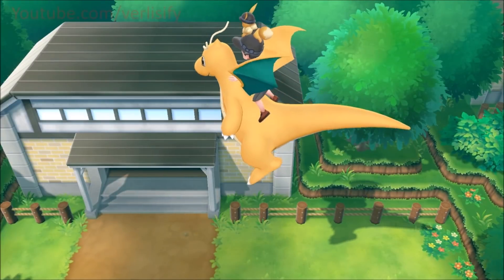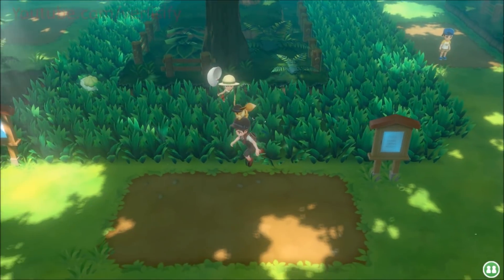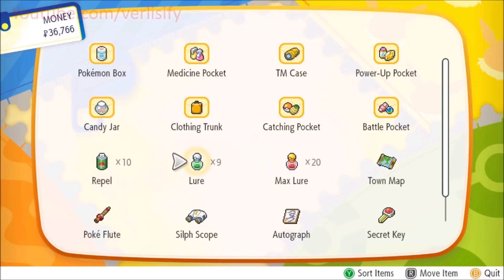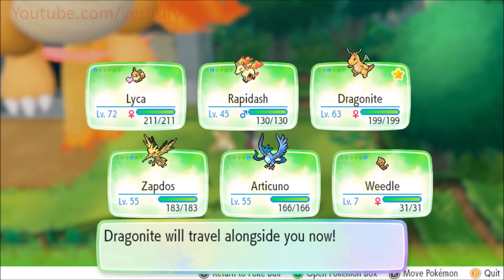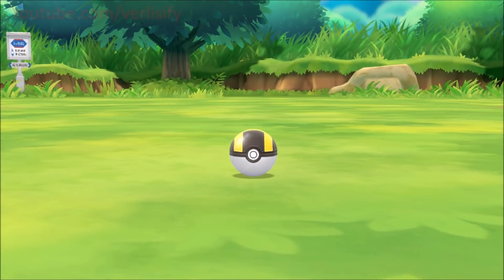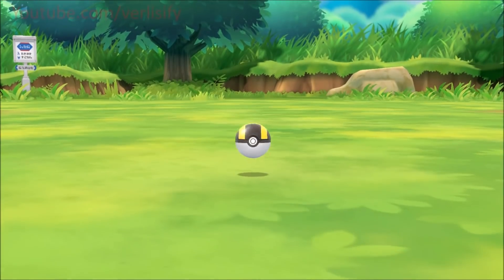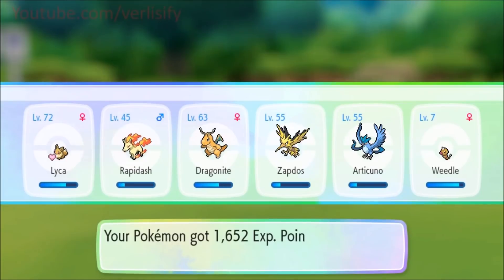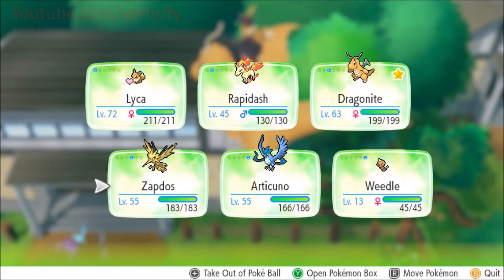(No Hacks) CATCHING MOLTRES ON ROUTE 2! WILD Legendary Birds Guide For Pokemon Let's Go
UPDATE - NEW Legendary Pokemon Guide. Getting a 31 Catch Combo actually makes it take LONGER to get Wild Legendary Birds
WILD LEGENDARY BIRDS IN POKEMON LET'S GO - Pokemon Let's Go Legendary Bird Guide! There is another layer to Rare Pokemon in Pokemon Let's Go, and thats WILD LEGENDARY POKEMON! Legendary Birds Moltres, Articuno, and Zapdos spawn in the wild after you have caught them... absolutely insane!
This Pokemon Let's Go Guide covers:
Pokemon Let's Go Legendary Pokemon Guide / Wild Legendary Pokemon in Pokemon Let's Go
How to get Articuno in Pokemon Let's Go Pikachu / Pokemon Let's Go Articuno Location
How to get Zapdos in Pokemon Let's Go Pikachu / Pokemon Let's Go Zapdos Location
How to get Moltres in Pokemon Let's Go Pikachu / Pokemon Let's Go Moltres Location
All Legendary Birds in Pokemon Let's Go

Pokeball Plus
Pokemon Let's Go Eevee
Pokemon Let's Go Pikachu

Leo Espinoza
TripleTank
Neil Willis